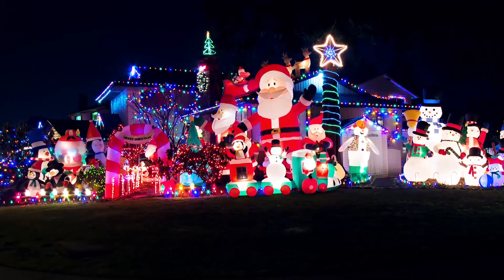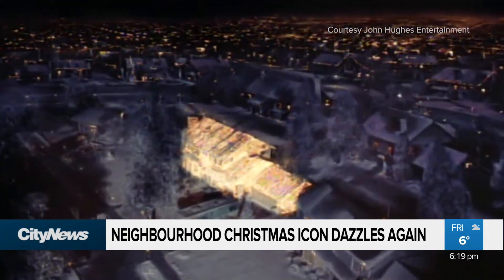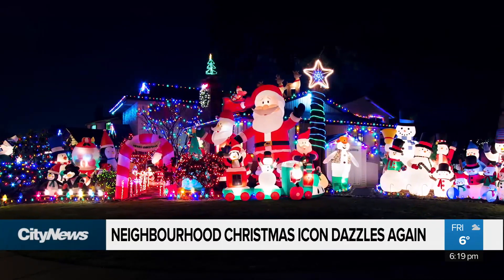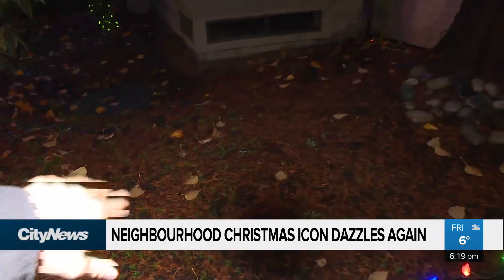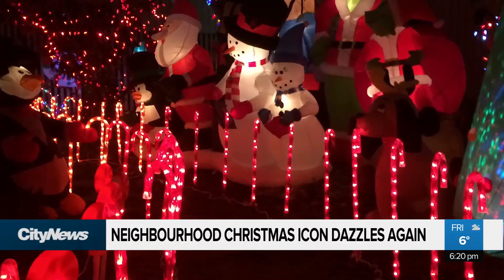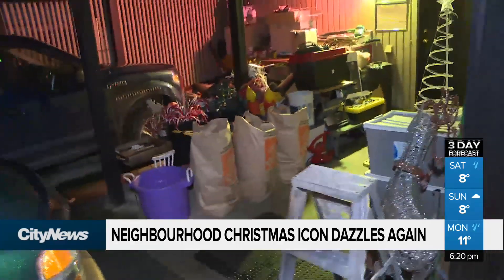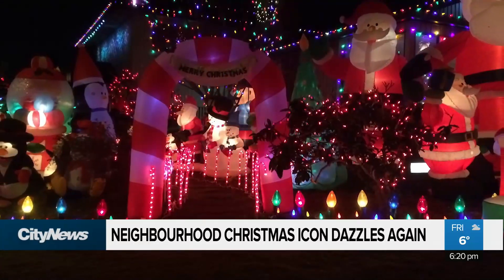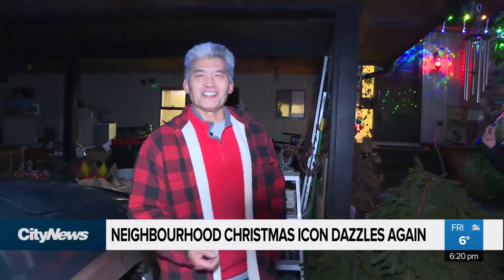North Delta home decked out for the holidays